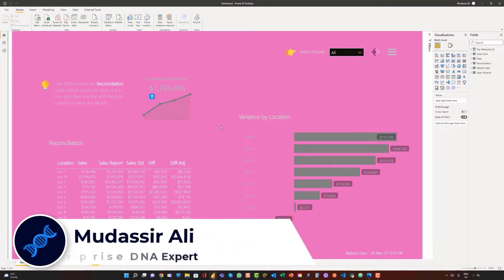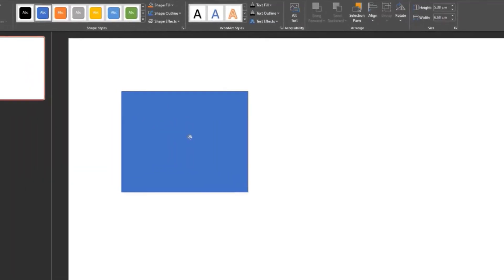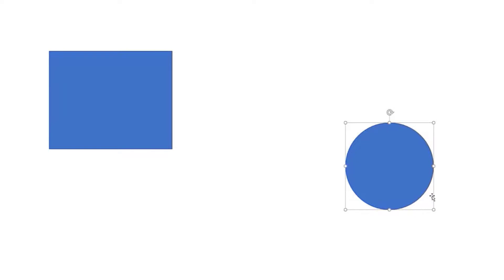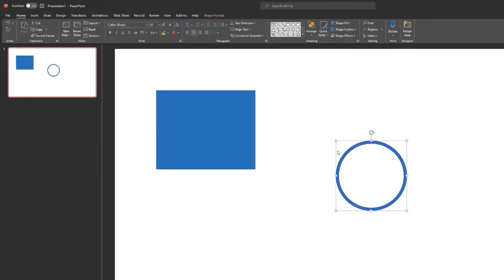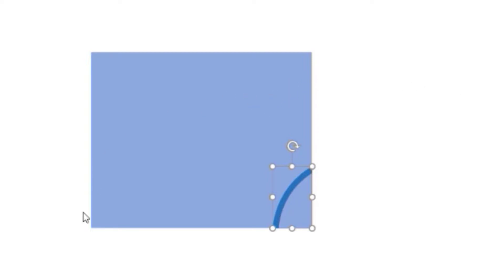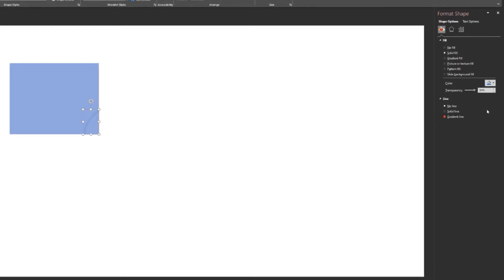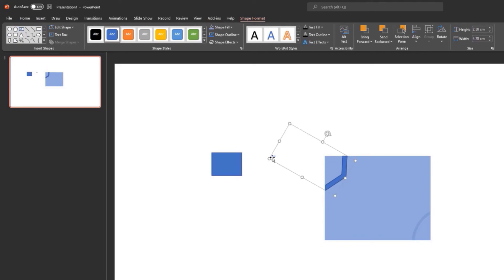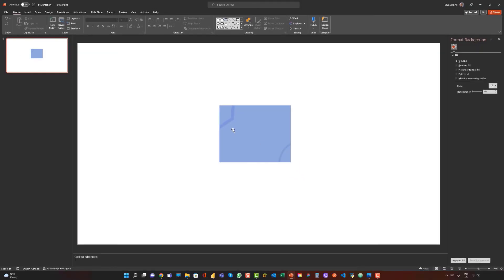How to Create Custom Shapes for your Power BI Report Using PowerPoint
Designing a report that is clear and catches the eye is essential. It adds value to the analysis that was created.

In today's video, we will share with you how to utilize PowerPoint in designing custom shapes for your Power BI report.

Welcome to the Enterprise DNA Challenges Youtube Channel! If you have been following Enterprise DNA, you would know that we run challenges every month covering a variety of industries and skill levels to encourage data analysts to create real-world solutions through the application of analytical reporting and dynamic visualizations.

✨Data Visualization Training From Enterprise DNA ✨
- Dashboarding and Data Visualization Intensive
- Advanced Visualization Techniques
- Mastering Charticulator
- Mastering Report Development - Start to Finish
- Geospatial Analysis in Power BI
- Data Storytelling And User - centered Design in Power BI
- An Introduction to Deneb: Declarative Visualization in Power BI